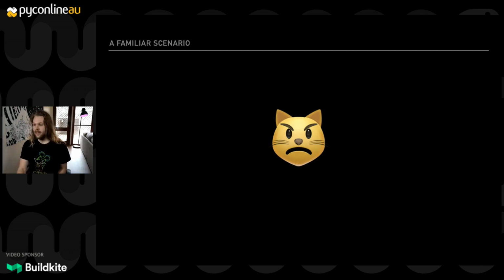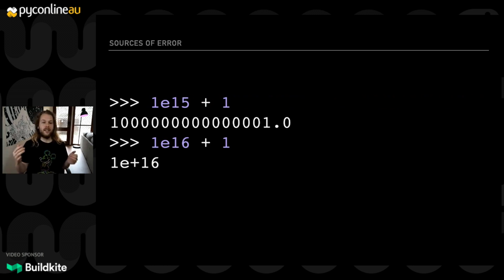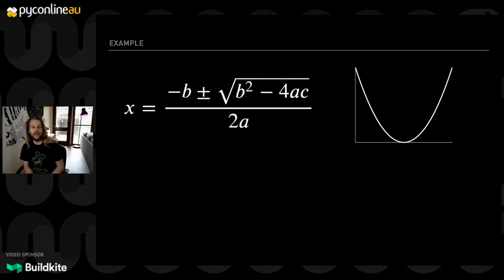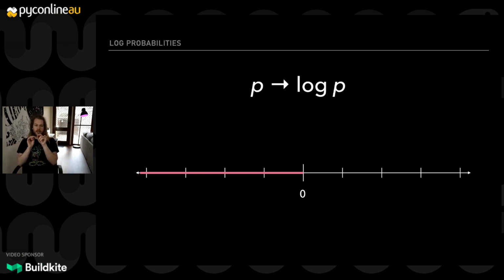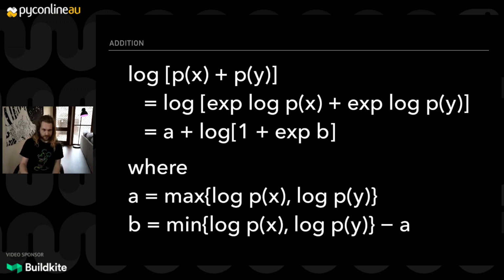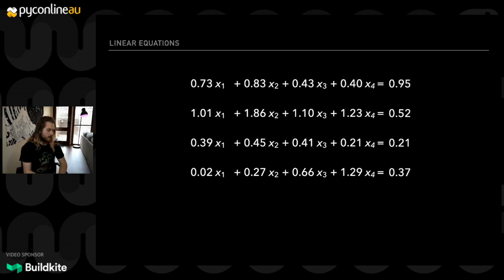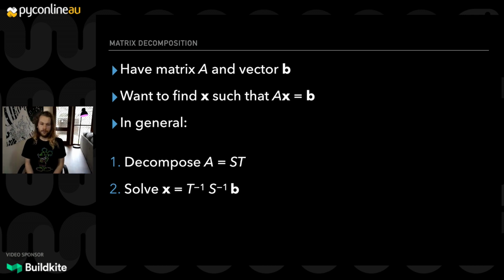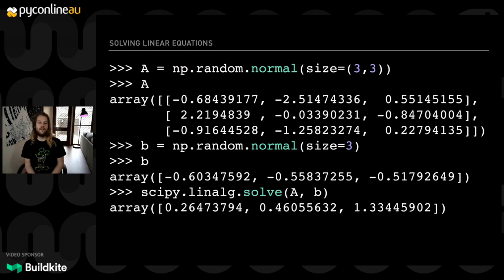"Why the float did it NaN?" - Jakub Nabaglo (PyConline AU 2020)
Jakub Nabaglo

Floating point numbers are designed to be magic. For most mundane tasks, your calculations ‘just work’, and you are not supposed to think too much about it.

From time to time though, the magic stops working. The maths that’s correct on a sheet of paper no longer gives the right results when done on a computer. Results of NaN or Inf, division by zero errors, and inaccurate answers have caused great frustration to many.

To see why this happens, we will look under the hood of floating point numbers. Their structure in memory, and how it affects the accuracy of different operations. This is particularly relevant to data science, which entails lots of number crunching.

We will see why subtraction is sometimes dangerous, why you should avoid multiplying probabilities, and why you should never invert a matrix. We will explore the tools Python, NumPy, and SciPy give us to avoid these pitfalls, such as LU decomposition and the LogAddExp trick.

Fri Sep  4 12:45:00 2020 at Curlyboi